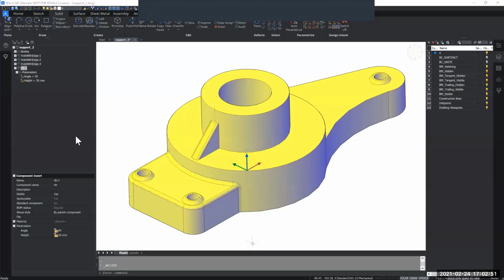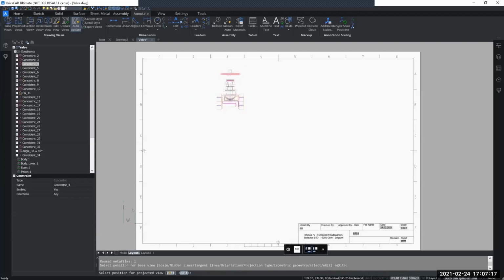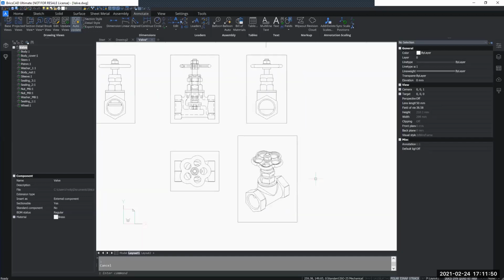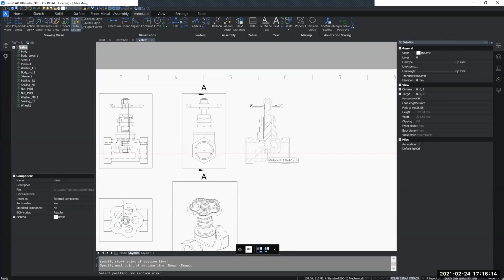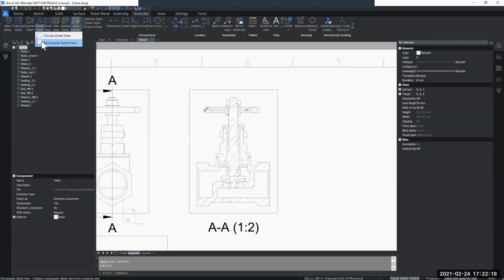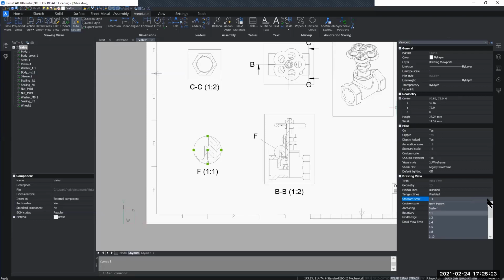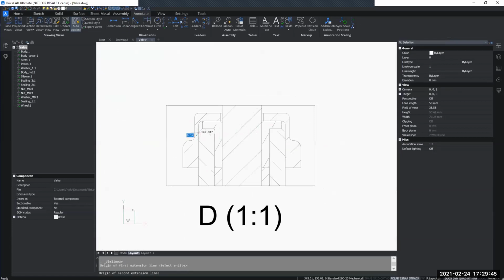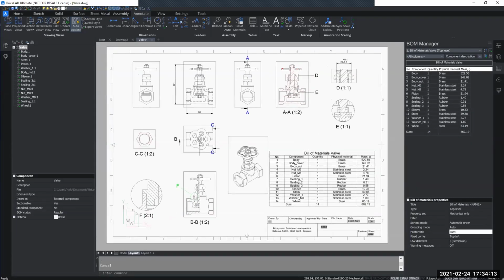Part 6 Drawing Generation V21 en US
BricsCAD Mechanical v21 - Drawing Generation